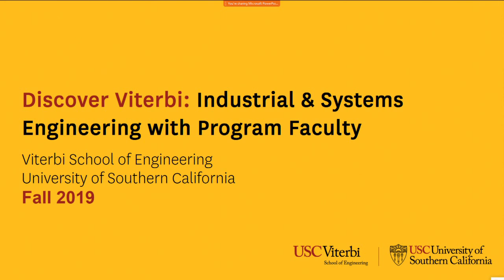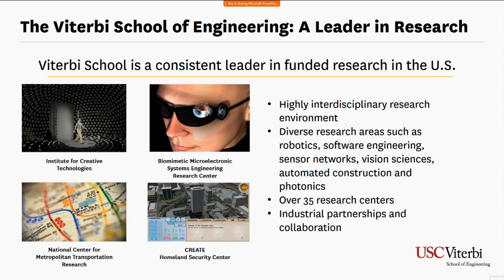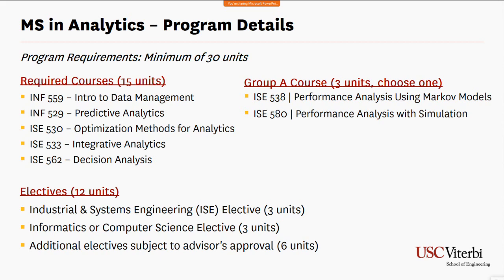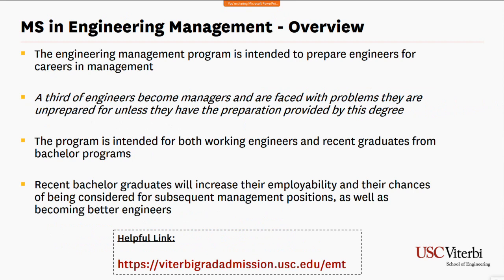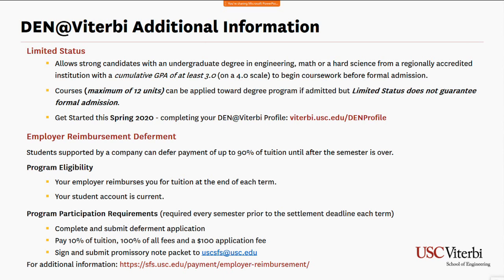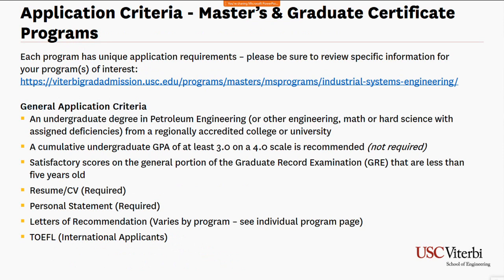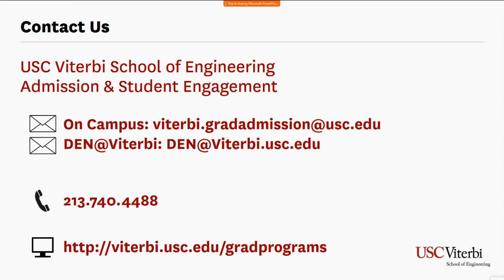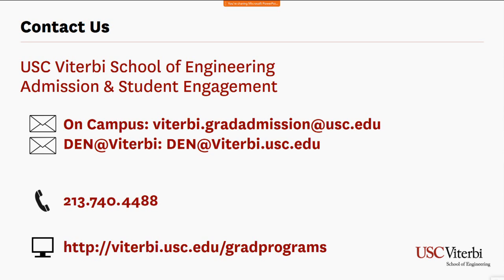Discover Viterbi: Industrial & Systems Engineering with Program Faculty - Fall 2019